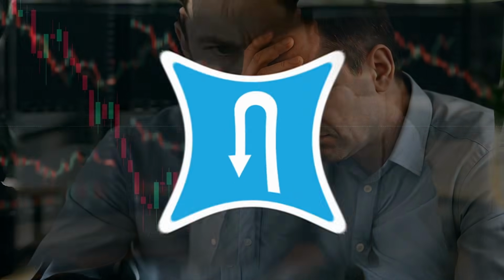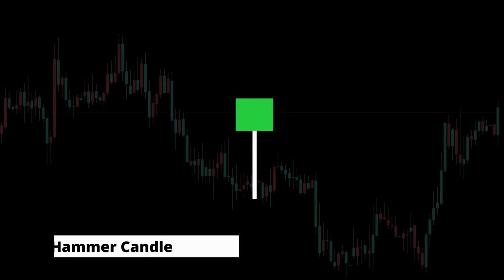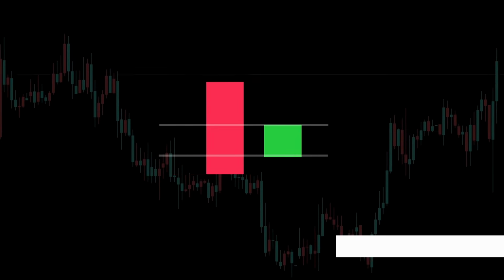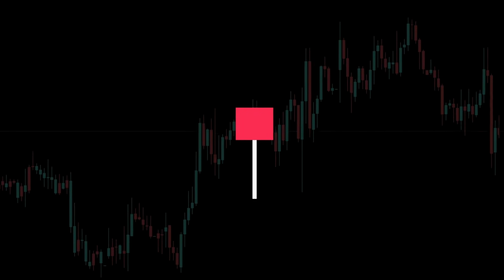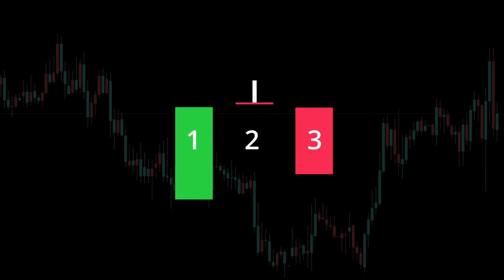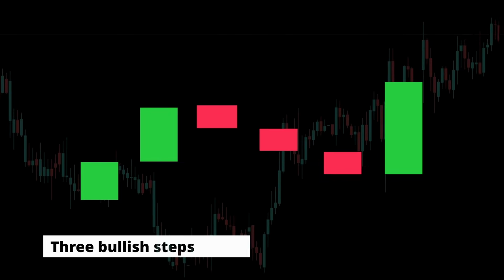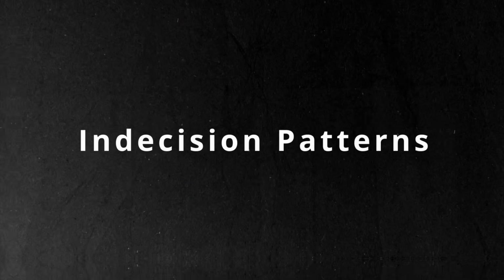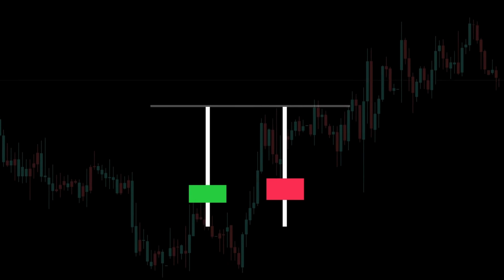Candlestick Patterns 101: Learn the Most Important Setups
New to trading? 📈 Start here!
In this video, you’ll discover the most important candlestick patterns explained in the simplest way possible. Perfect for beginners who want to read charts with confidence and trade smarter.

Stop guessing — learn the basics that actually work! 🚀